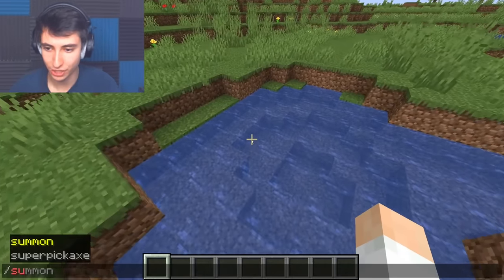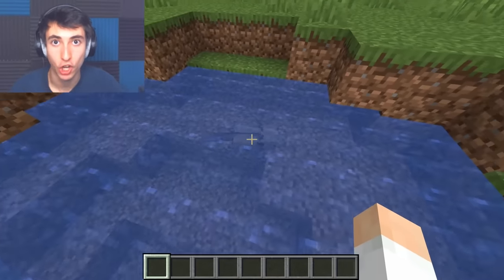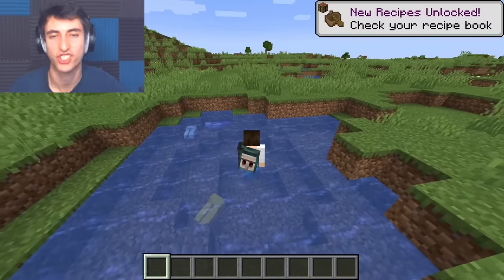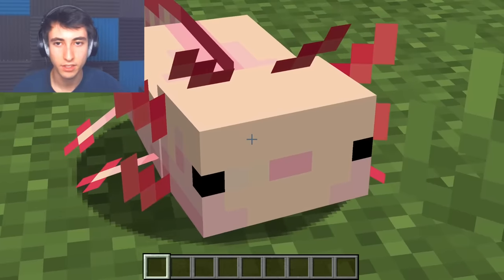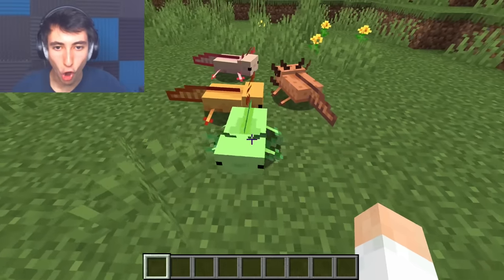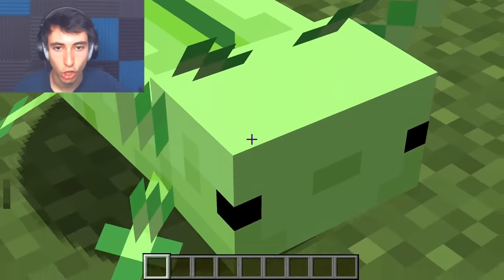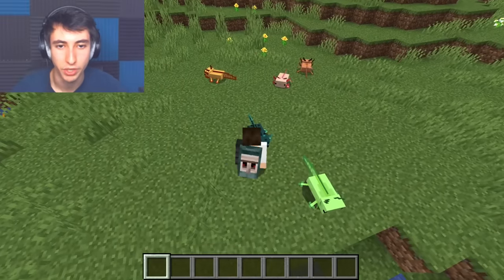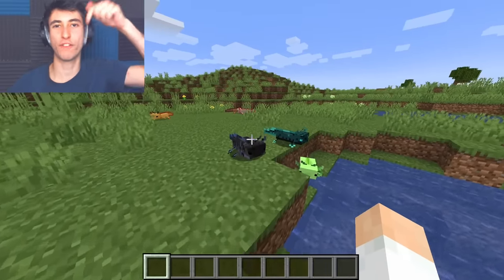they added more axolotls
SUB 2 MAIN CHANNEL! 💙